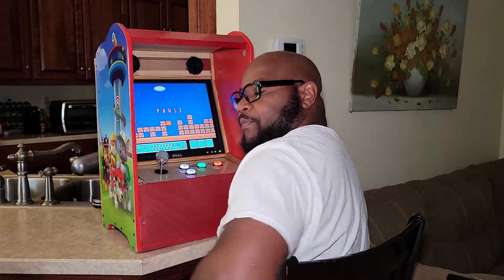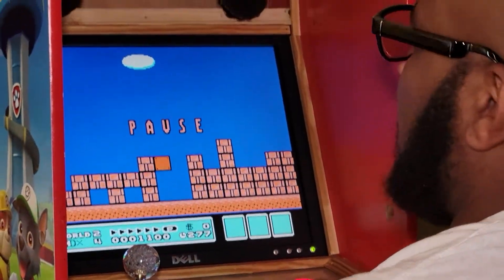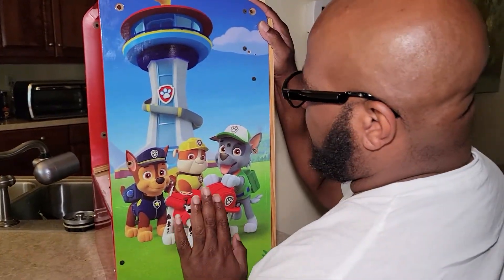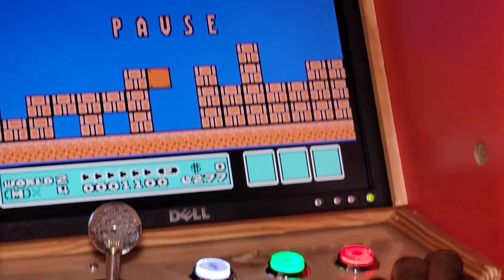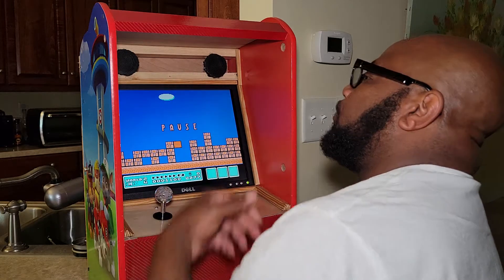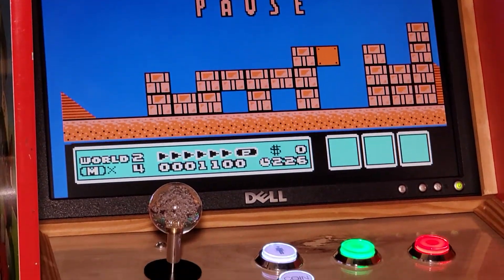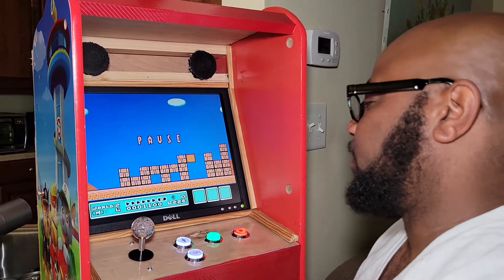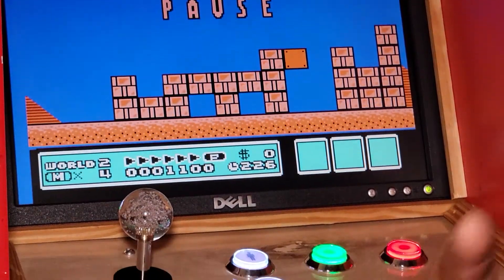TREASURE from TRASH 🗑 | EXPLORE my HANDBUILT Tabletop Arcade!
Hobbies that are S.T.E.M. (science, technology, engineering, and math) focused can range from building robots, operating 3-D printing machines, learning how to build a Cryptocurrency mining rig, and programming Raspberry Pi for arcade gaming.
The old dresser that broke I used

Tapdra kit to use

Raspberry PI to build this

My 3D Printer is here

The brushless motors are here

My Dremel

My telescope is here

Accessories

Lundy’s Laboratory and A day with dad hobby is a participant in the Amazon Services LLC Associates Program, an affiliate advertising program designed to provide a means for website owners to earn advertising fees by advertising and linking to amazon.com and any other website that may be affiliated with Amazon Service LLC Associates Program

This is the complete tabletop arcade I built for my son. He really thinks it is cool!

 I plan to write up plans for this and put it in a PDF format so it can help you build your own gaming system from spare parts around your home very inexpensively.